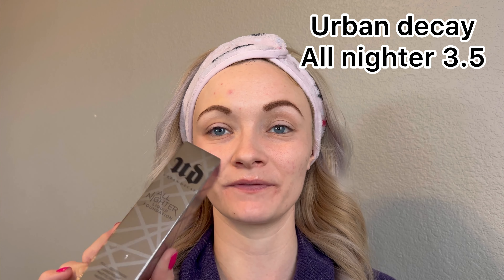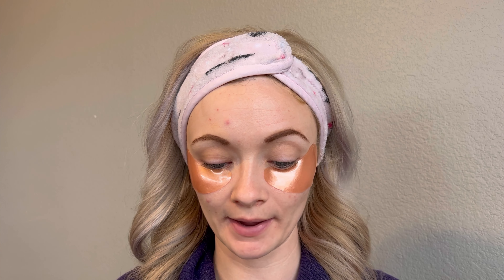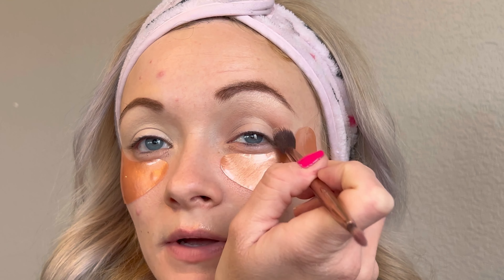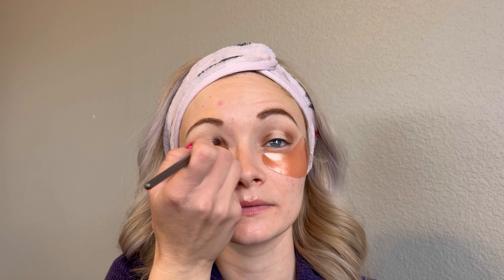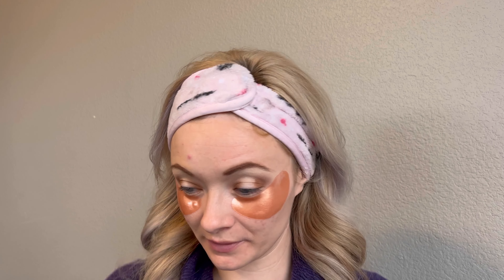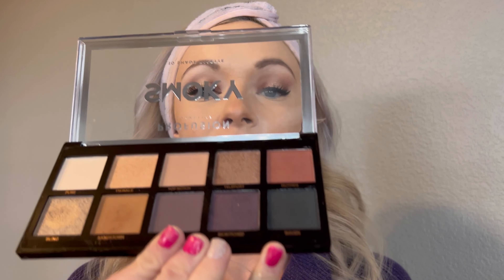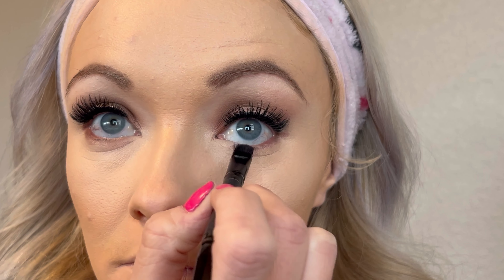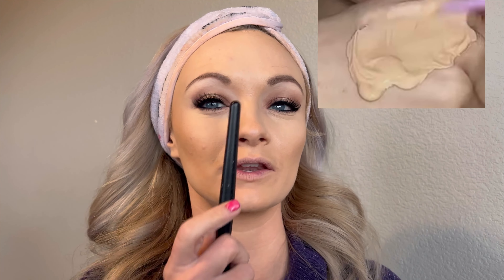Testing new makeup! Cover Fx, Urban Decay, Sephora, lash princess and more!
Hello beautiful people!!! So today I thought we could do a get ready with me using new products! Cover Fx gripping primer, urban Decay foundation, Sephora concealer, profusion eye shadow, lash princess mascara, and more!!! I hope you enjoy the video!